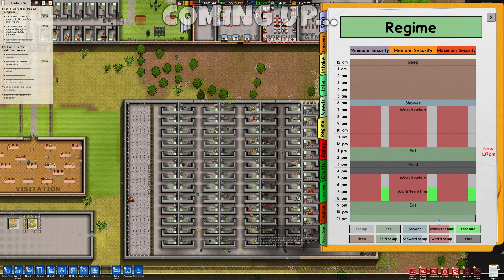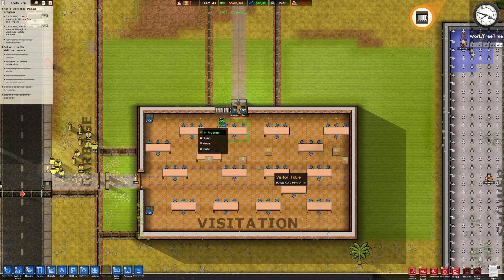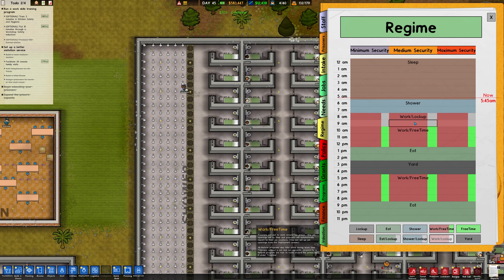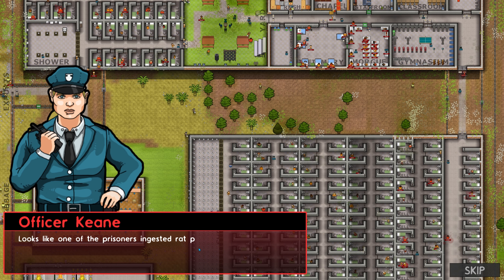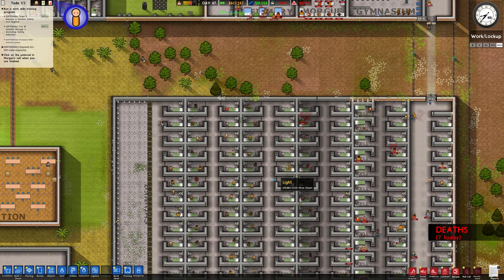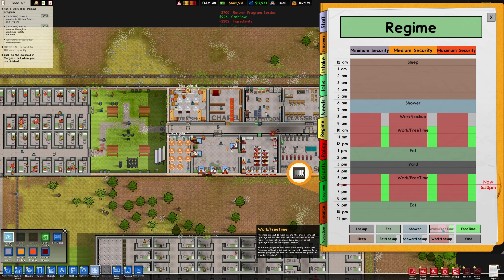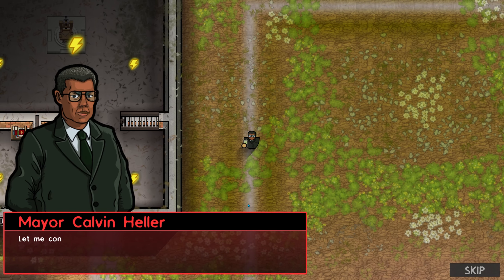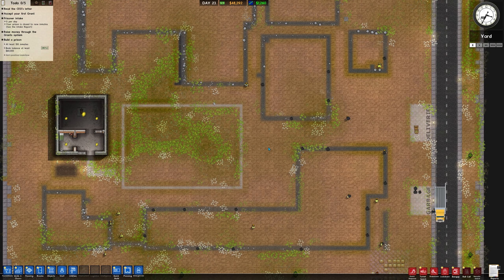IT'S NEVER TOO LATE TO CHANGE! - PRISON ARCHITECT STORY Let's Play Part 10 (1440p 60FPS PC)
{The Game}

►Only the world’s most ruthless Warden can contain the world’s most ruthless inmates. Design and develop your personalized penitentiary in Prison Architect.

{Outro Music}